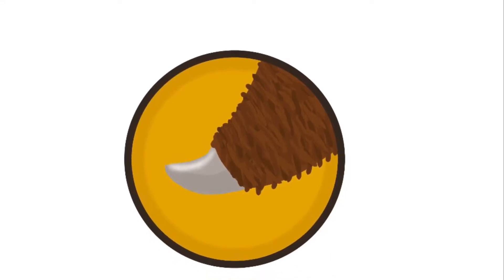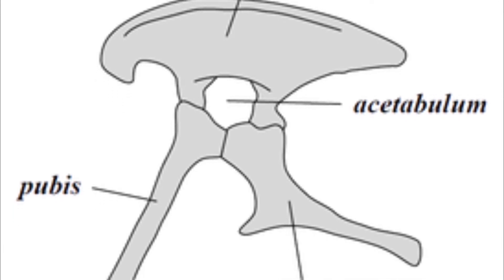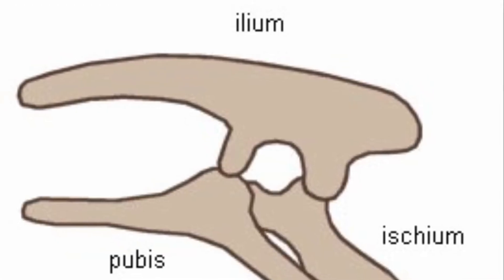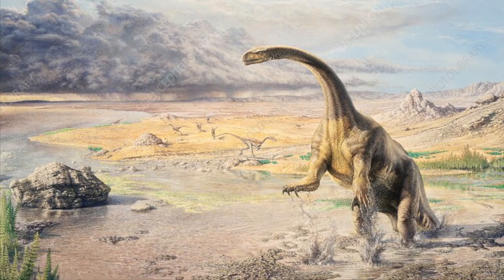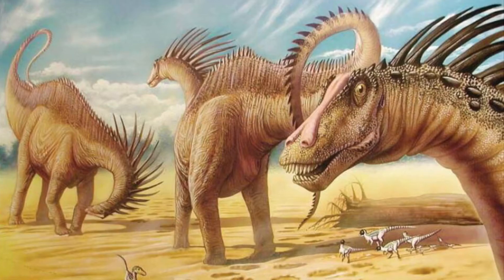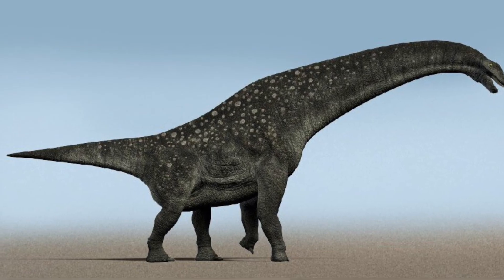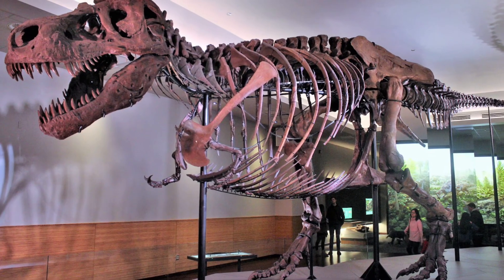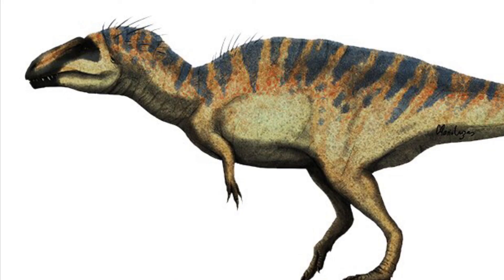Paleo Info - Dinosaur Family Tree (2/3)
Paleontological Information
Dinosaur Family Tree (2/3) - Saurischia

Credit to:
 The Isle